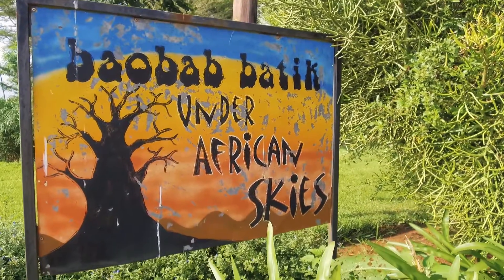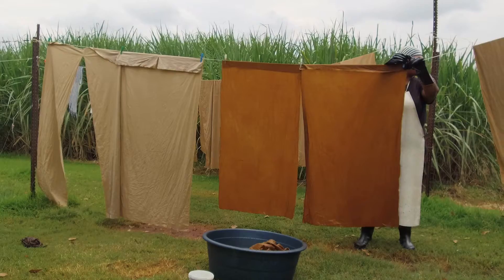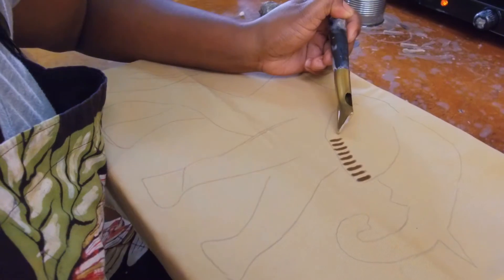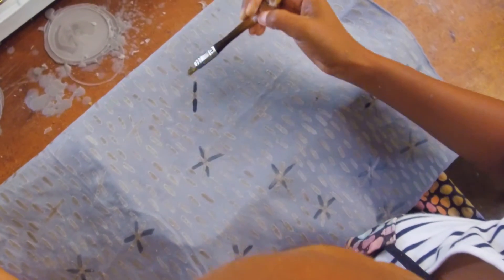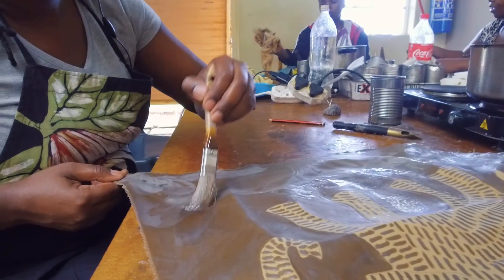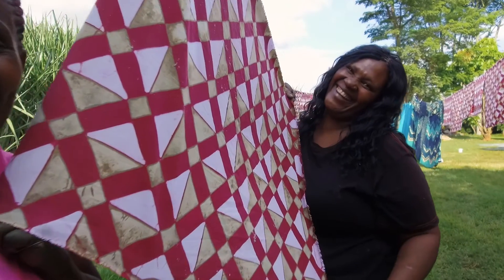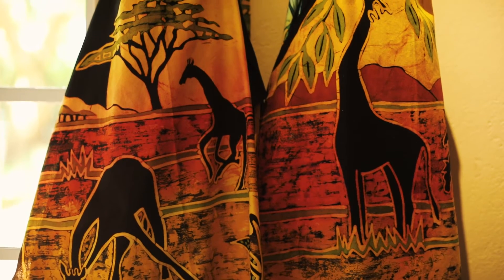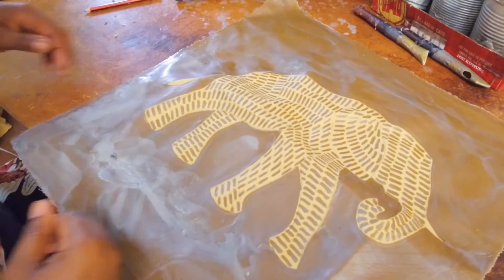Baobob Batik 2017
Welcome to Baobab Batik! Watch our video to learn more about our company, how we make our products and what is important to us.